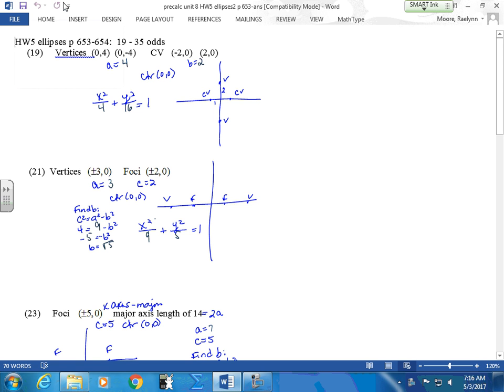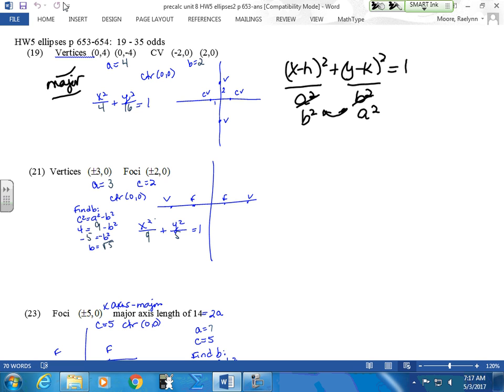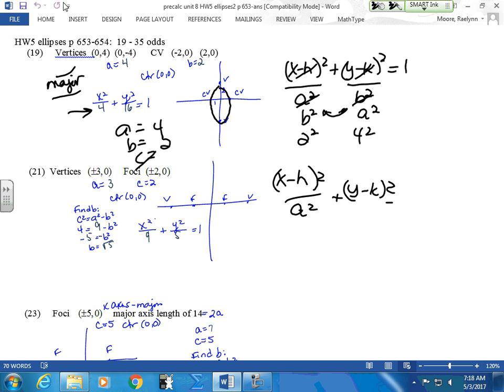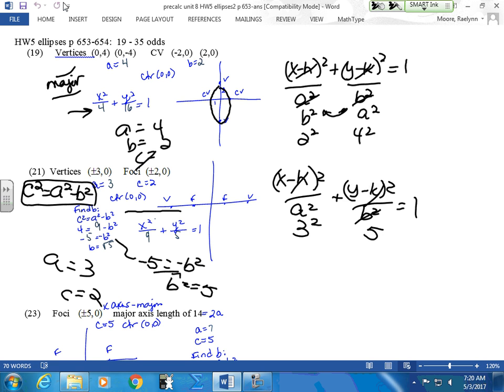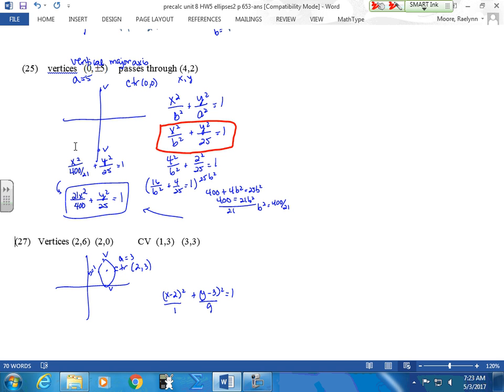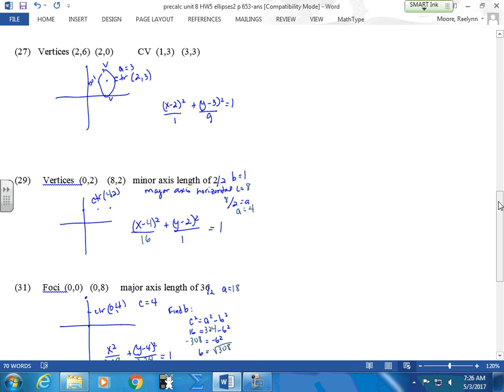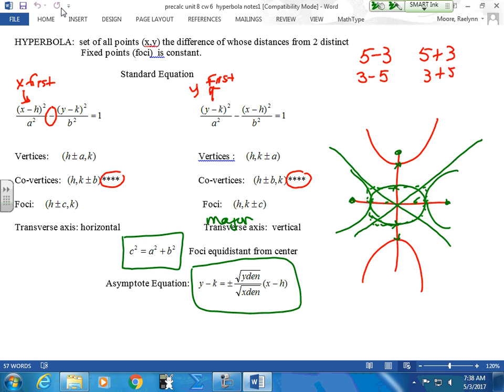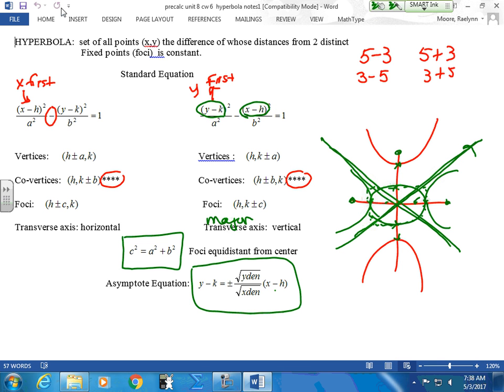May03 precalch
may3,2017 precalch hyperbolas